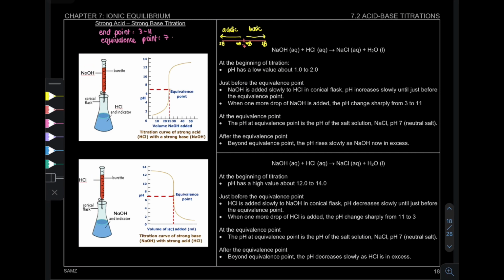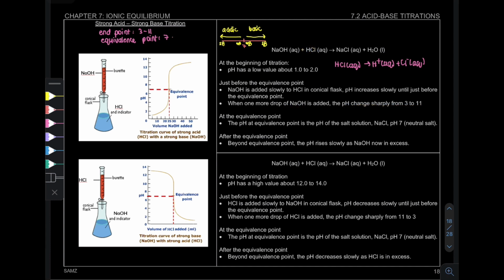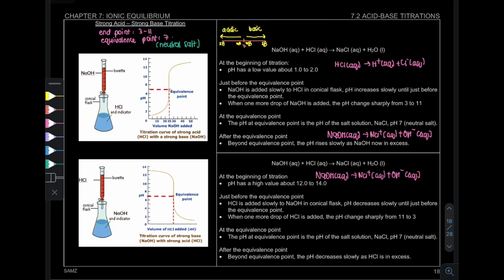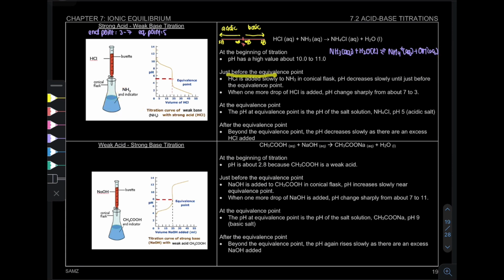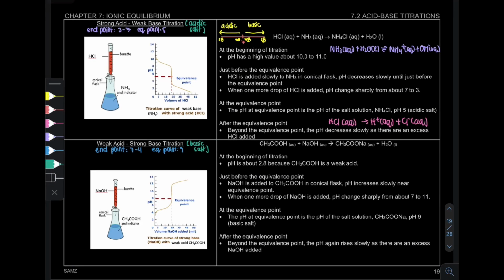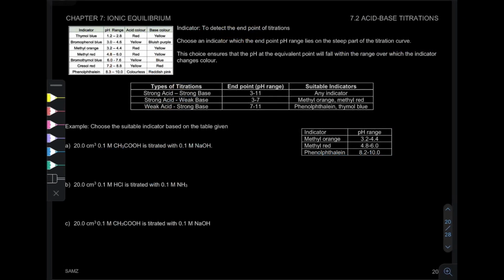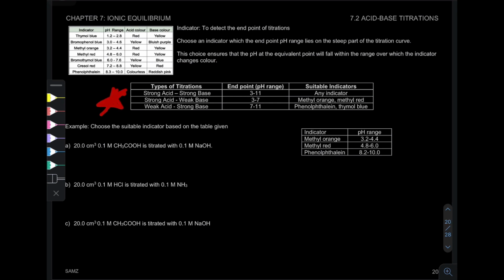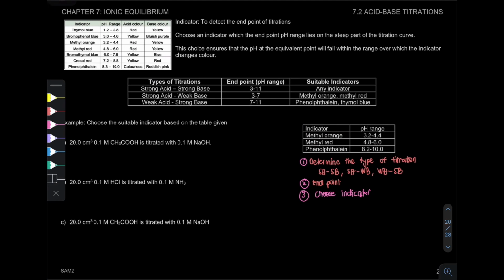7.2 Acid-Base Titration - Titration Curve 2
Learning Outcome:
7.2 c) Sketch and interpret the variation of pH against titre value for titration between
i. Strong acid-strong base ii. Strong acid-weak base iii. Weak acid-strong base
7.2 d) Identify suitable indicators for acid-base titrations

0:00 Strong acid - strong base
4:43 Strong acid - weak base
7:56 Weak acid - strong base
10:30 Indicator